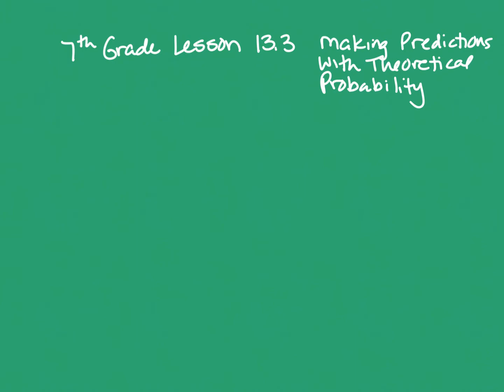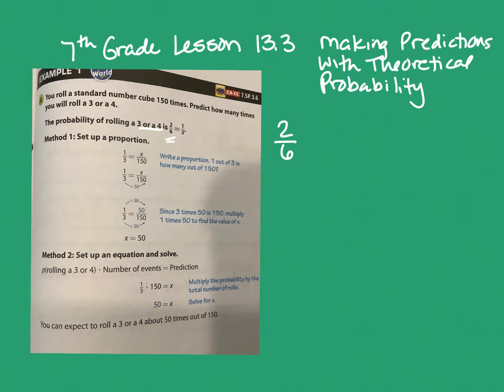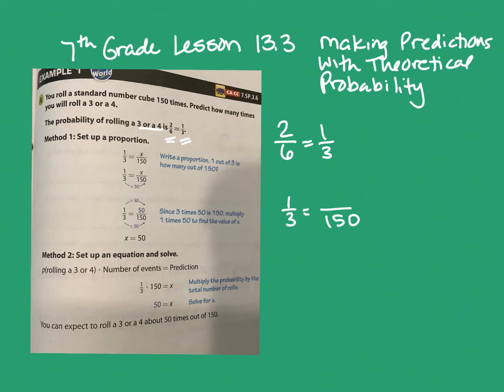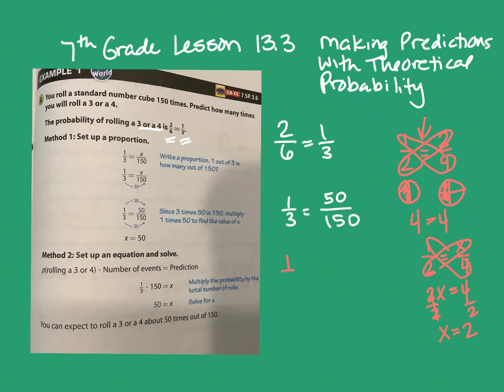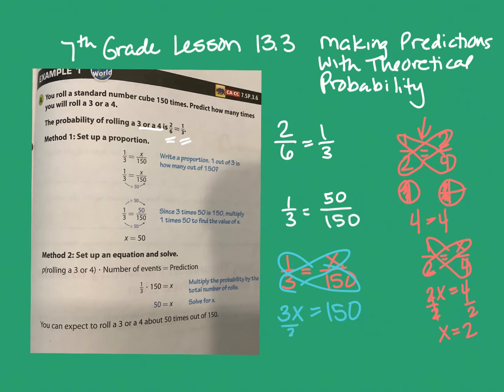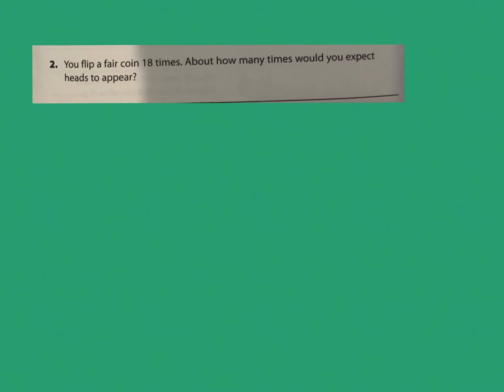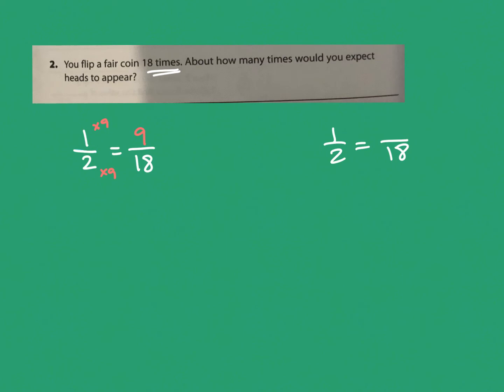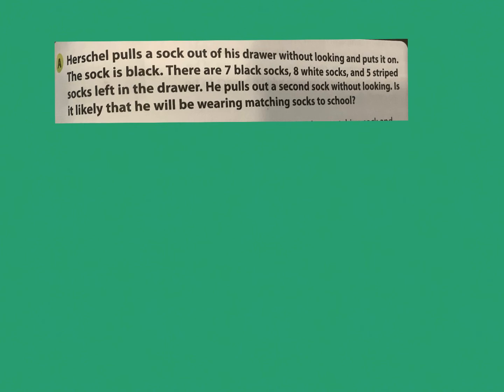7th grade go math lesson 13.3 making predictions with theoretical probability